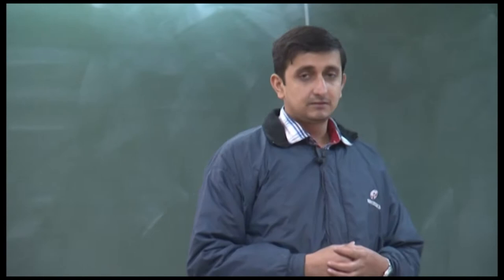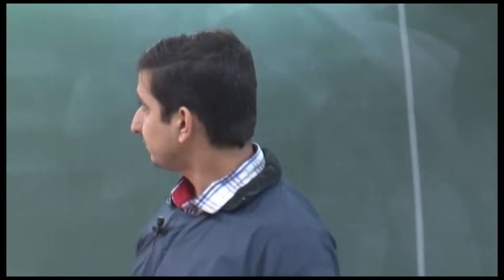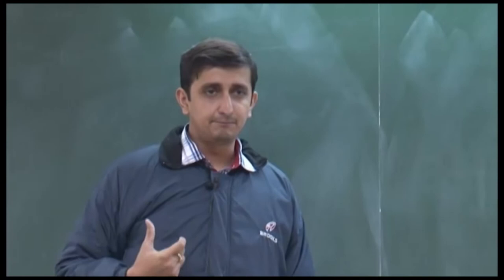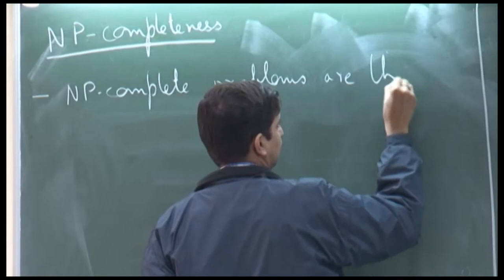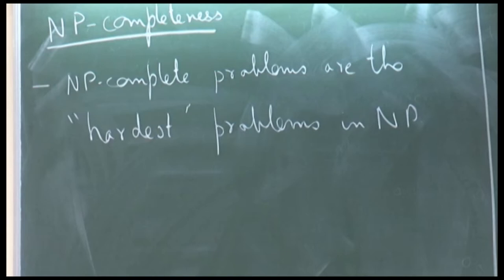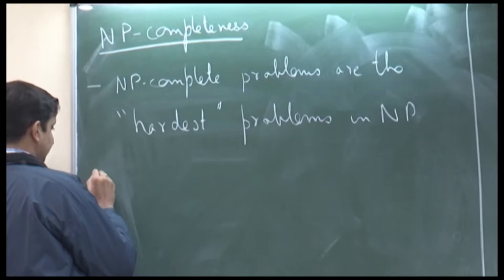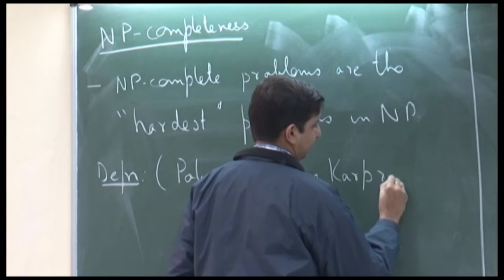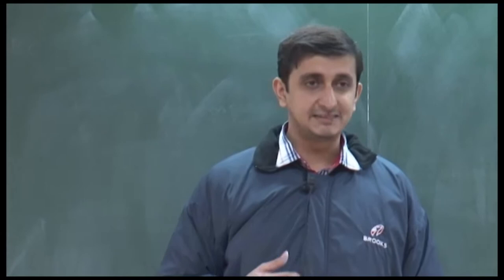noc21-cs49-lec02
Notion of NP-completeness. Polynomial time many-one reductions. Properties of the reduction such as transitivity, closure of classes under this reduction. Definition of Boolean formulae. The SAT problem. SAT is in NP. Started the proof that SAT is NP-hard